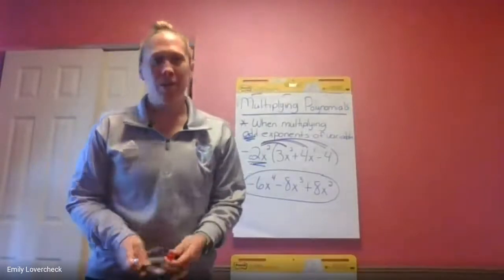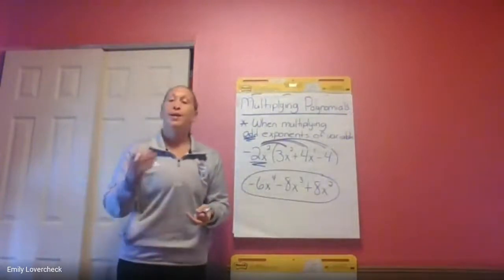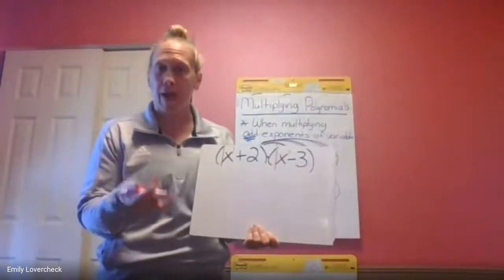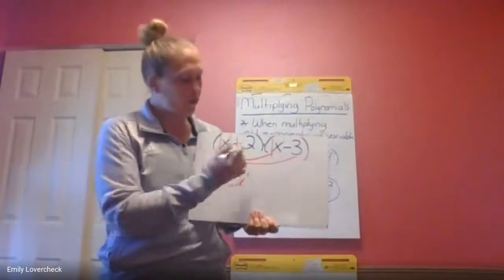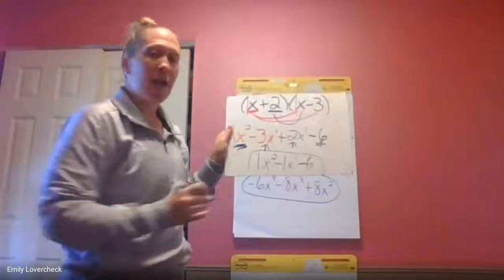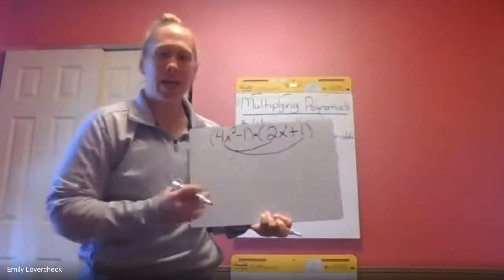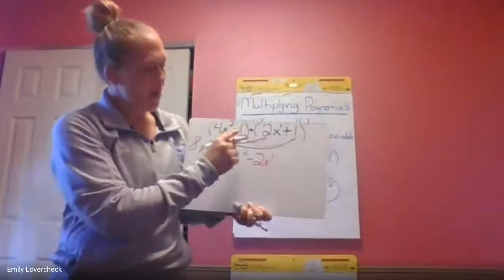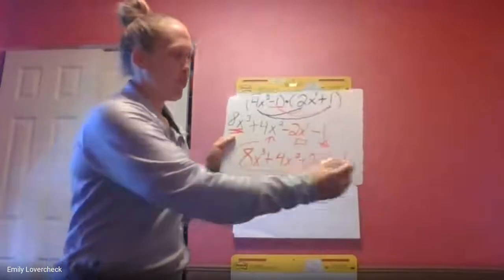Algebra 1 Retake Multiplying Polynomials 3/31/2020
Multiplying Polynomials- Binomials multiplied by Binomials